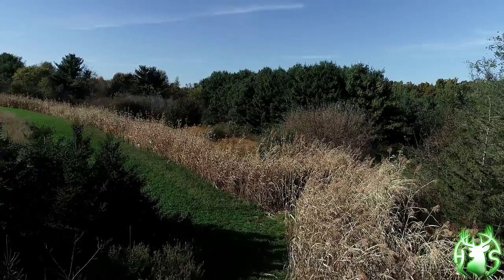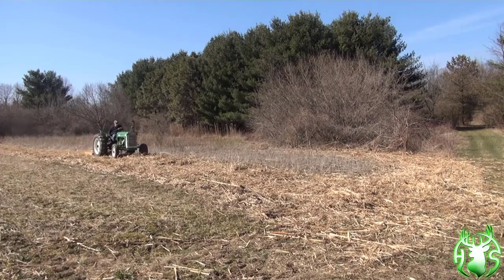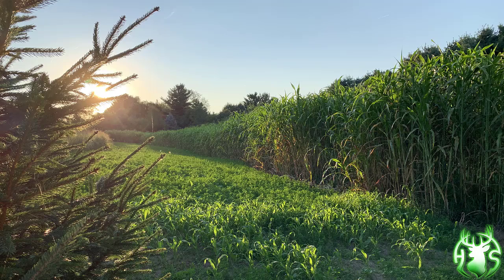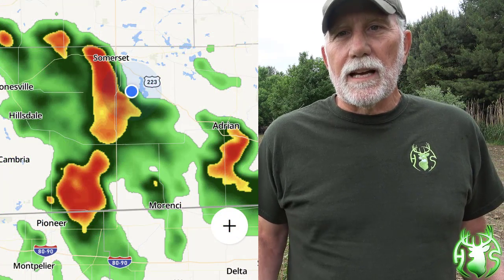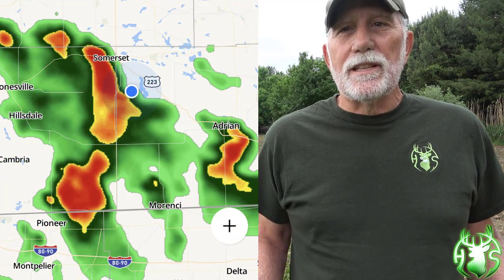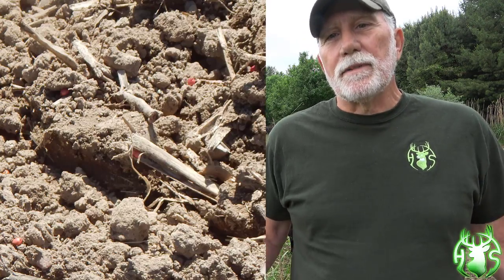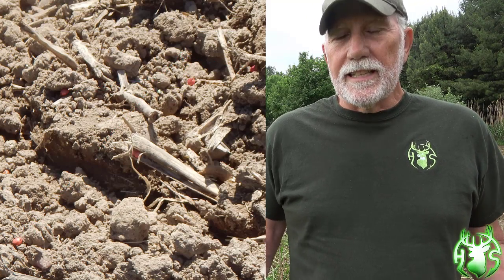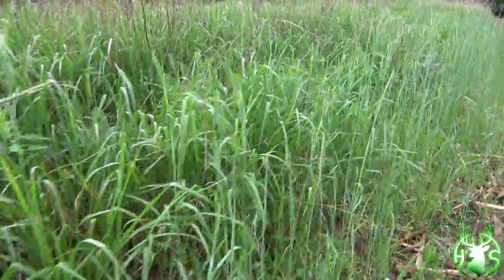HS360 2022 A revisit to the combination sorghum plot screen and switchgrass planting.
I revisit the 2 year old combination sorghum plot screen and switchgrass planting and list what I believe are the four major reasons for success. It's entering the 3rd growing season and is looking really good!